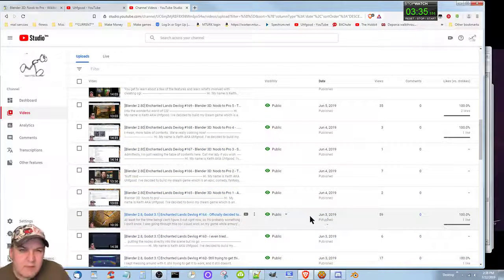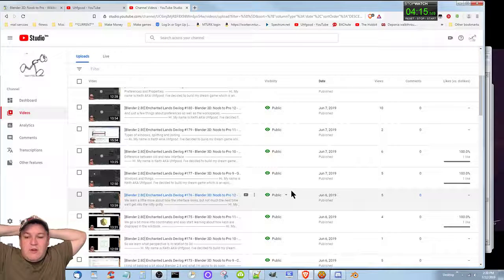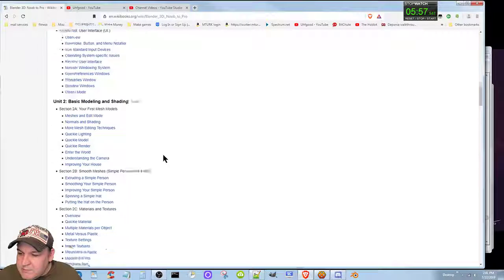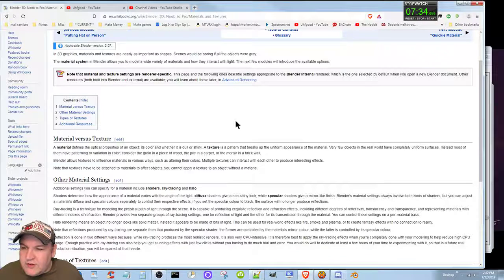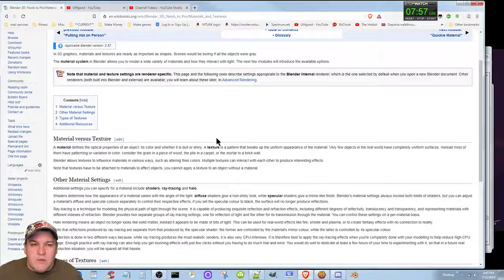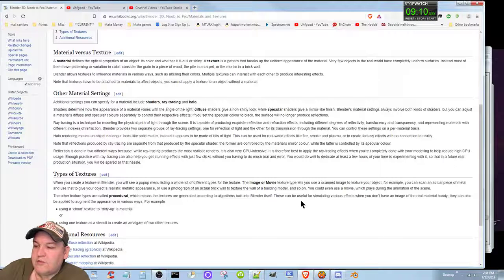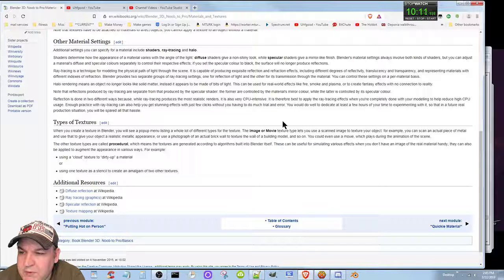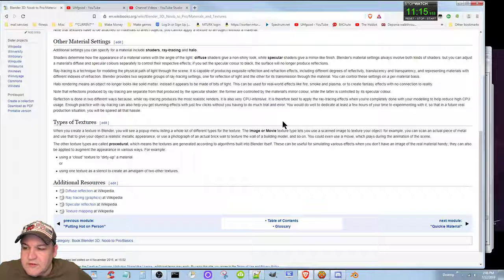[Blender 2.80] Enchanted Lands Devlog #349 - Blender 3D: Noob to Pro 65 - Missnamed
I figured out that I had named 4 of them the same names because I did a copy-paste.  So we're naming this 65 instead of 61.  Then we go and start getting into the wikibook again.